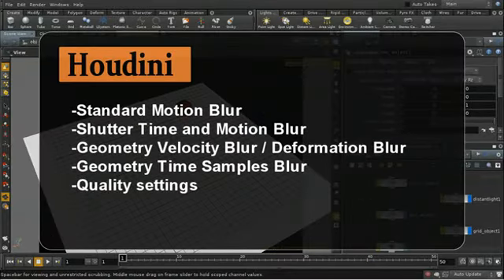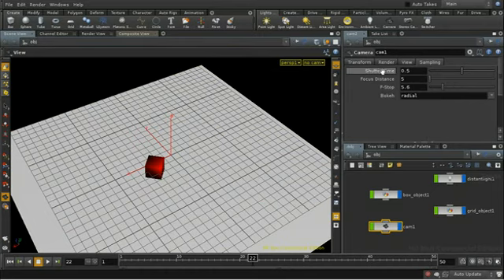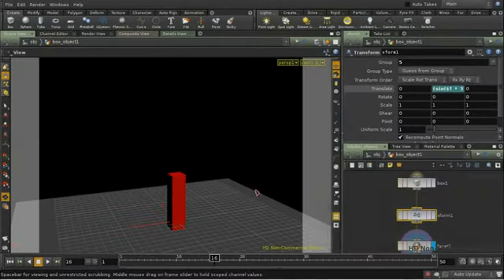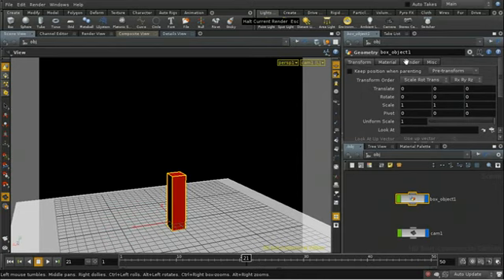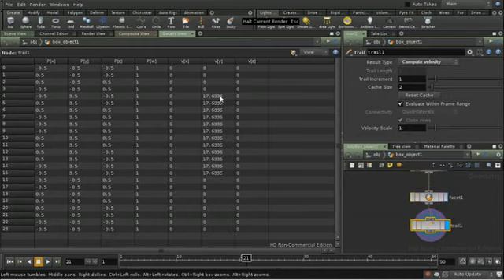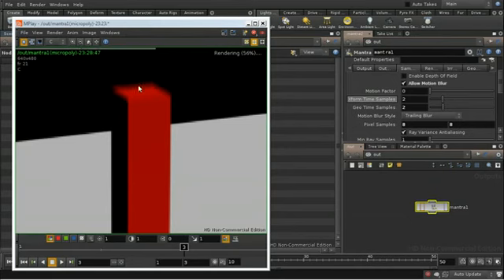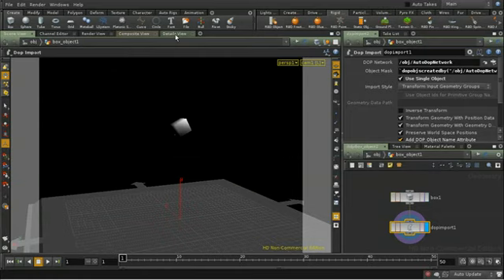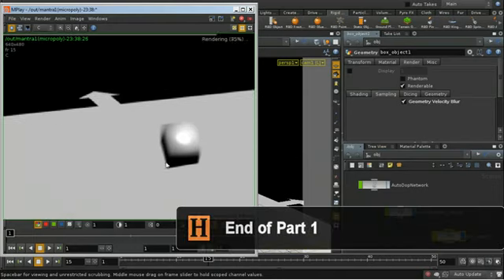Motion Blur 1 | Houdini Tutorials